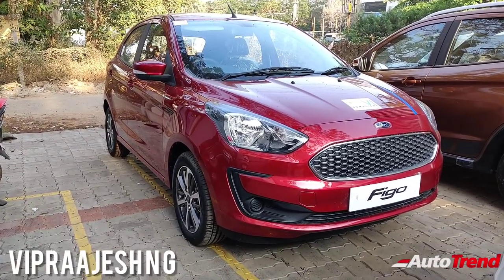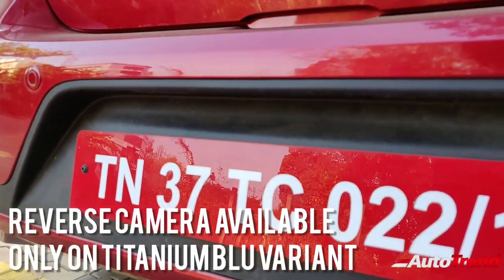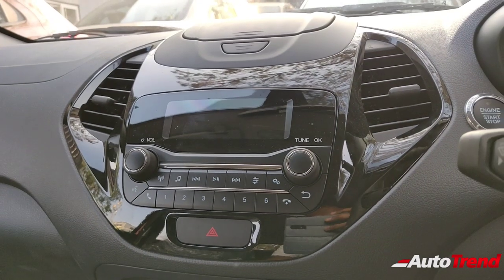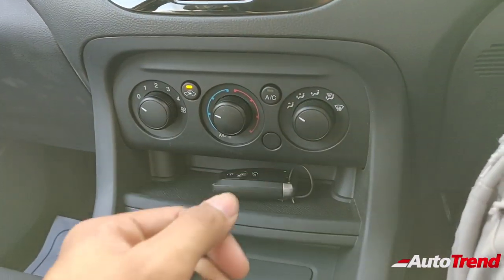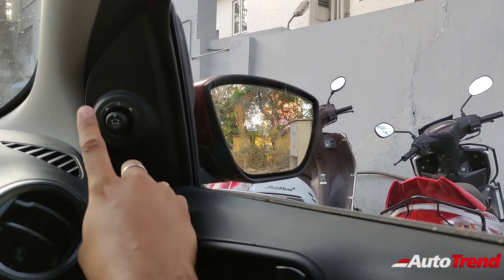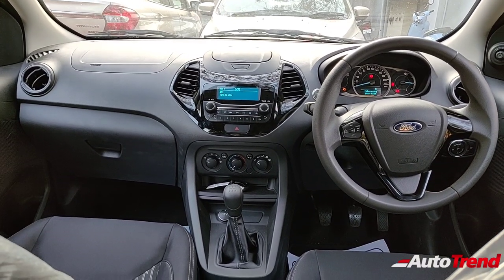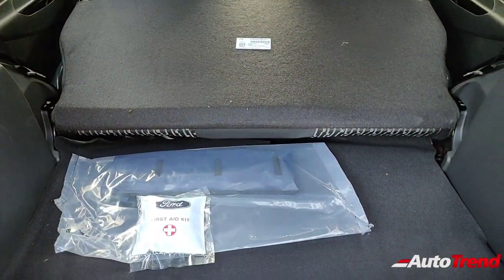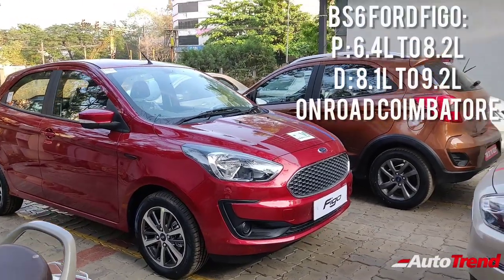2020 Ford Figo BS6 - Most Detailed Review | The Fun To Drive and Pocket Friendly Hatchback !!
Suryabala Ford
637 & 638, Trichy Rd, Thiyagi Shanmuga Nagar, Vasanth Nagar, Singanallur, Coimbatore

2020 Ford Figo BS6 1.2 Petrol Ambiente Rs 5.39 Lakh
2020 Ford Figo BS6 1.2 Petrol  Trend Rs 5.99 lakh
2020 Ford Figo BS6 1.2 Petrol  Titanium Rs 6.35 lakh
2020 Ford Figo BS6 1.2 Petrol Titanium Blu Rs 6.95 lakh

2020 Ford Figo BS6 1.5 Diesel Trend Rs 6.86 lakh
2020 Ford Figo BS6 1.5 Diesel Titanium Rs 7.25 lakh
2020 Ford Figo BS6 1.5 Diesel Titanium Blu Rs 7.85 lakh Music Credit : Yaaro Kettavai Productions